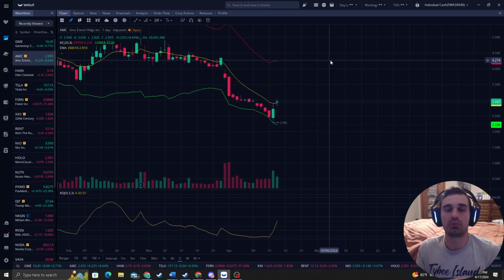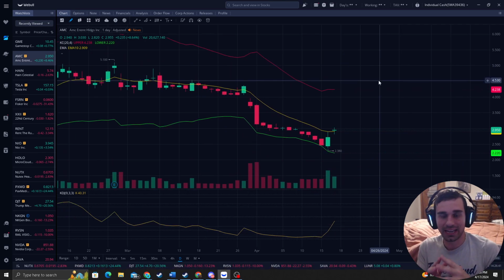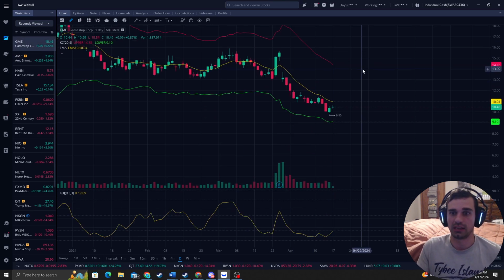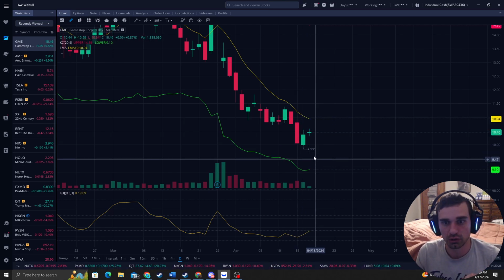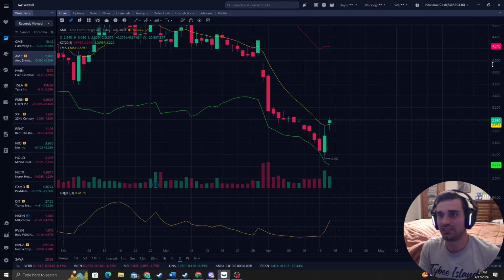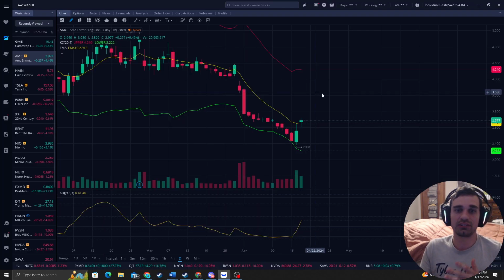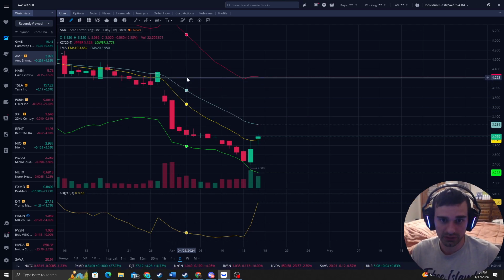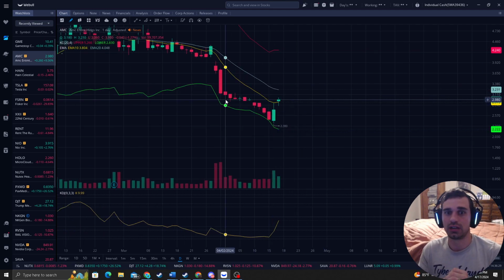How To Trade Meme Stocks $AMC and $GME 💰 Trend Reversal Strategy That Makes Consistent Profits!